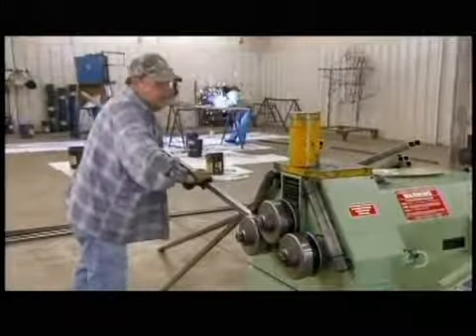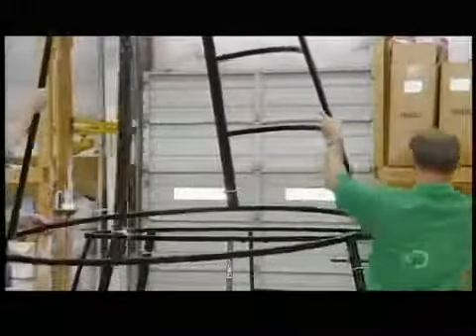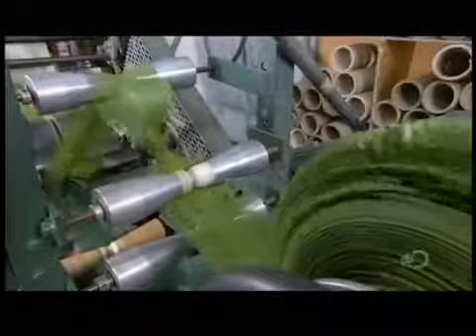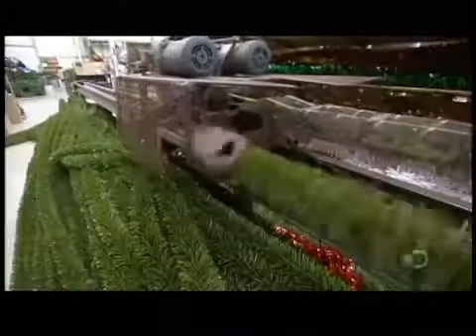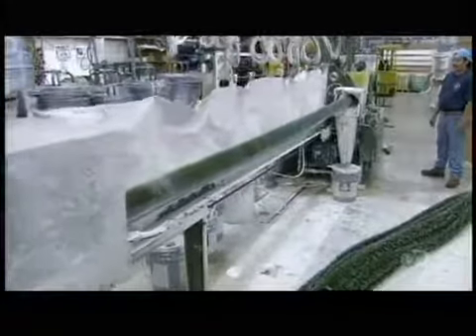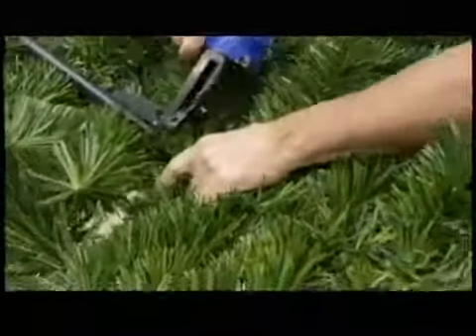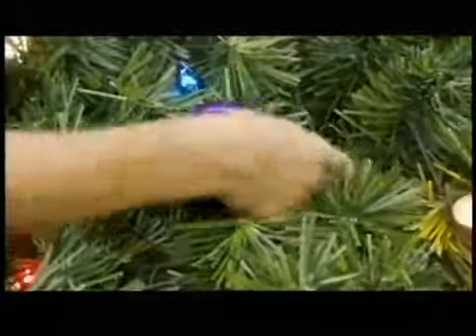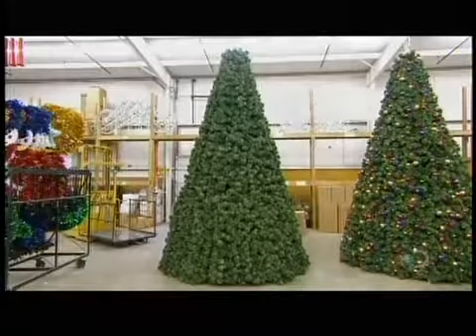Artificial Trees: الشجرة الإصطناعية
Artificial Trees